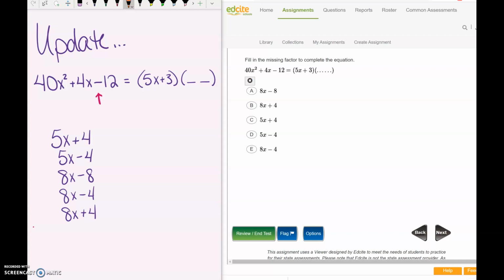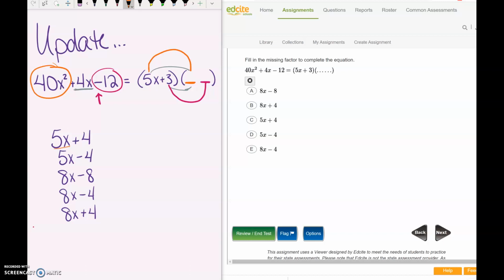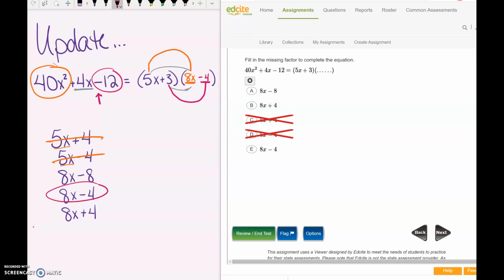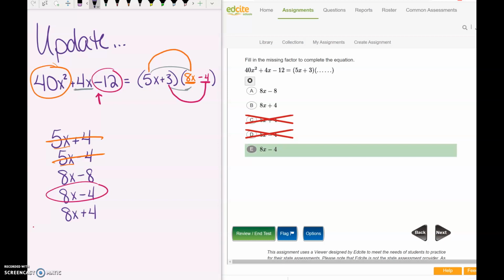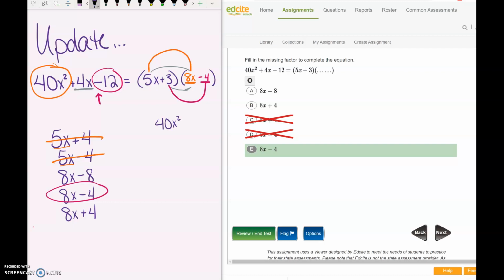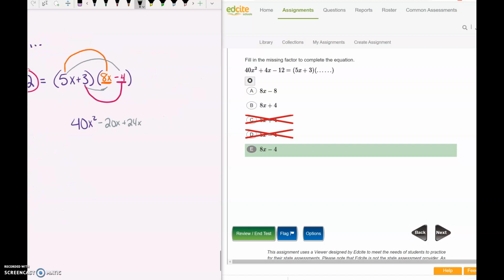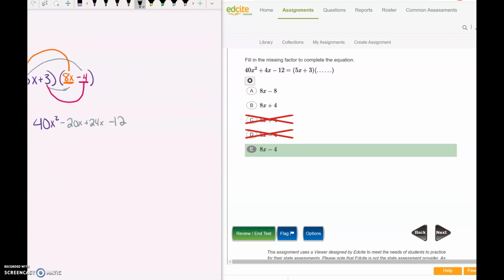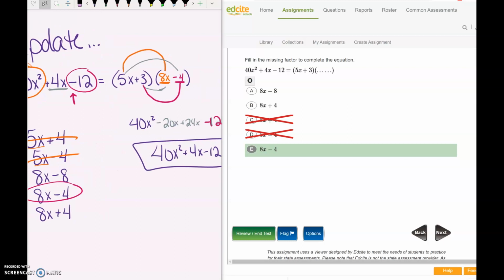Adv 6.1-6.3 Review Video #2 SHORT over problem 5